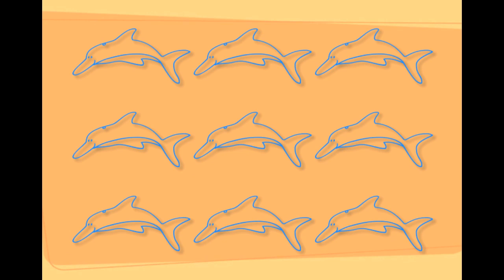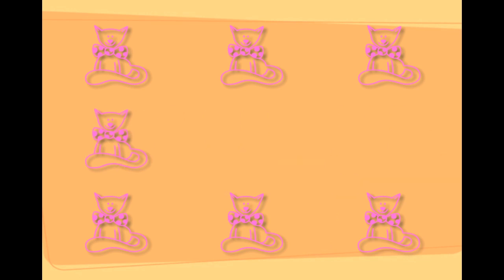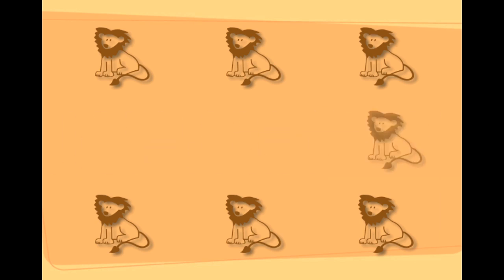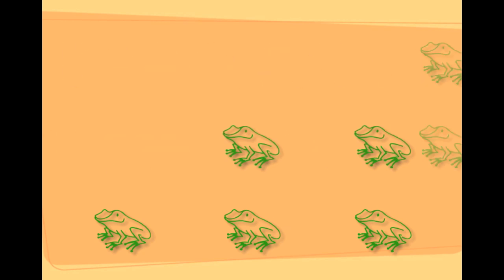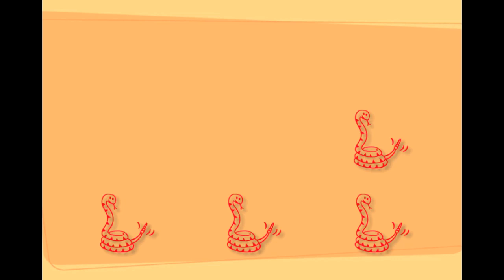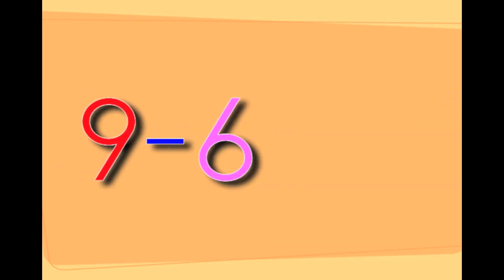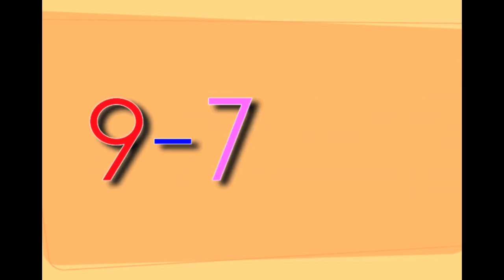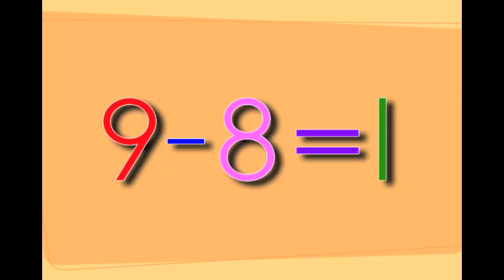Subtracting From The Number 9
A video I made for my 3 year old daughter to help her learn subtraction